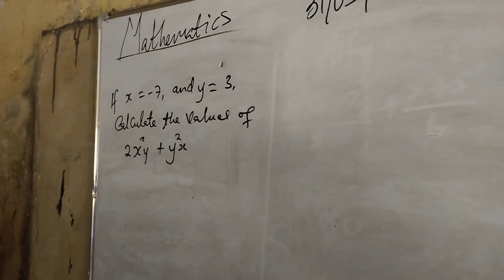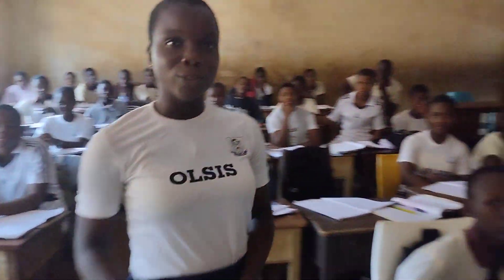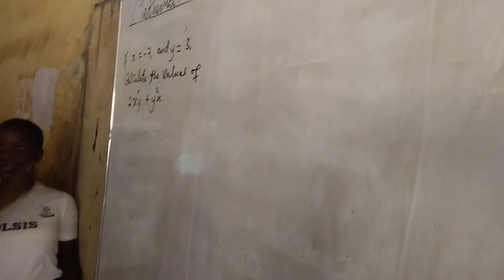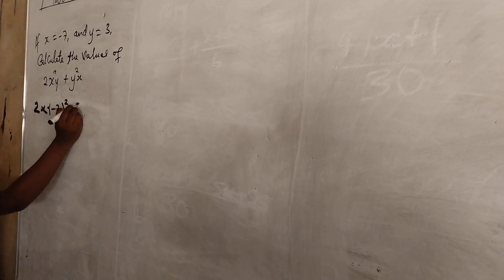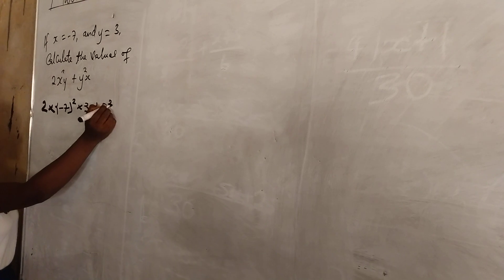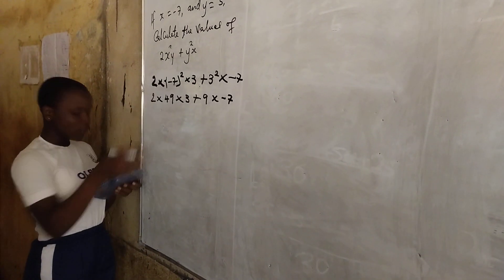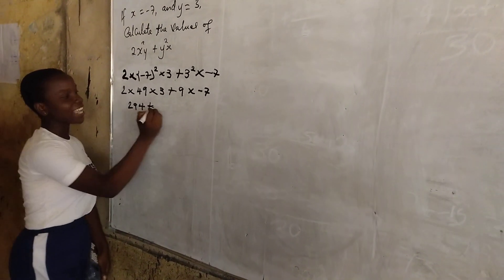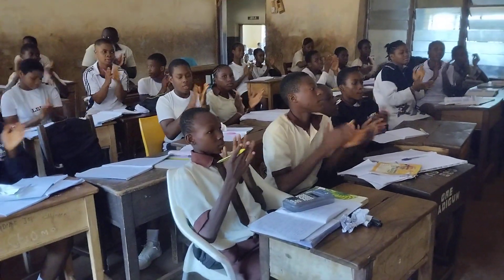Student's Corner: Student Solving Substitution for her follow students on the board